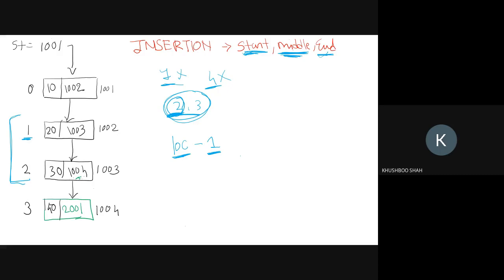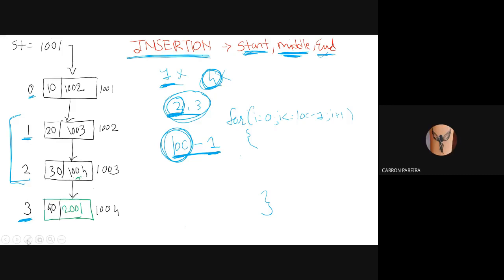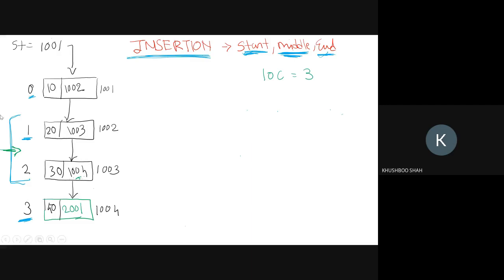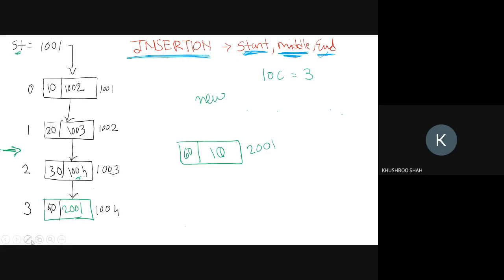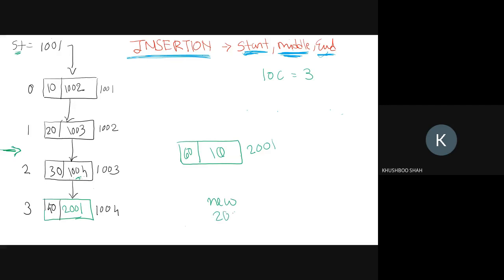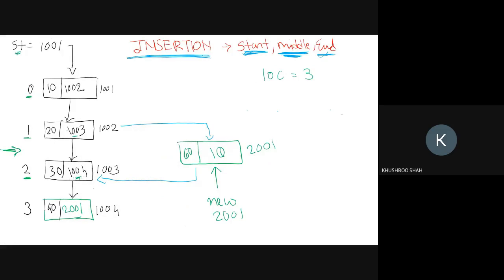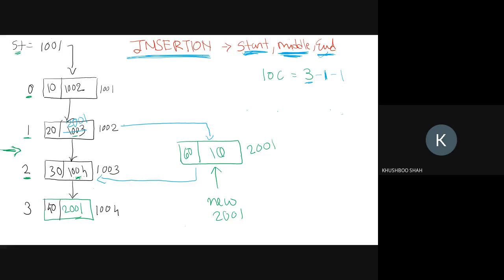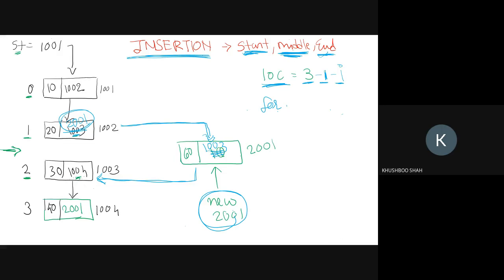Linked List - Insertion Operation - Anywhere - C Programming